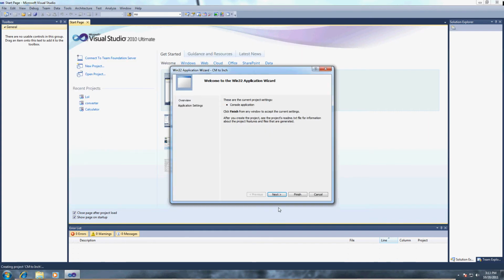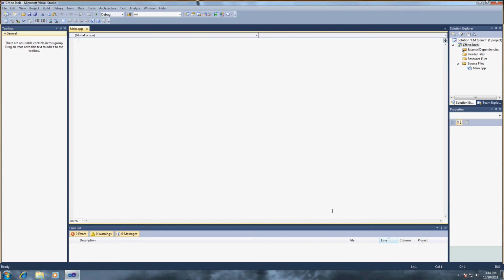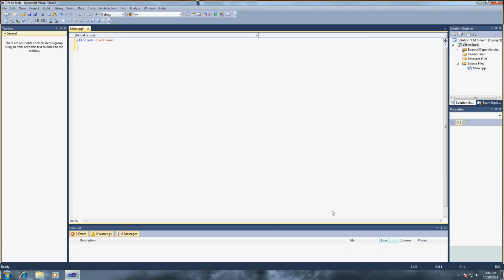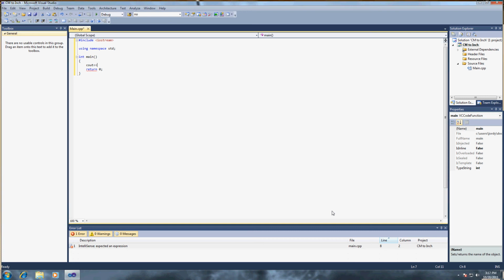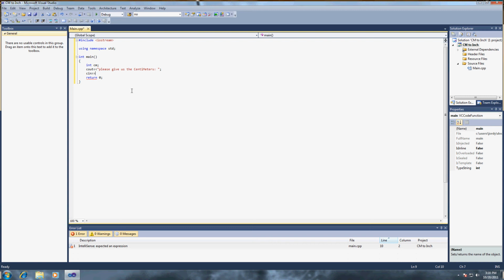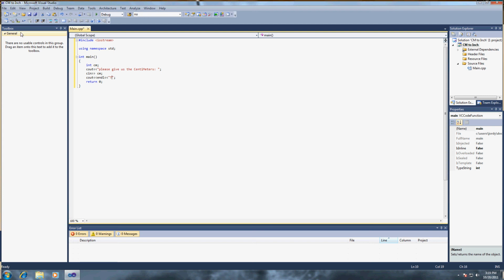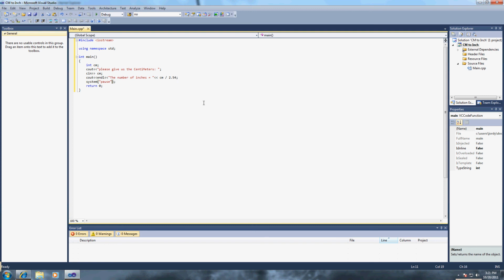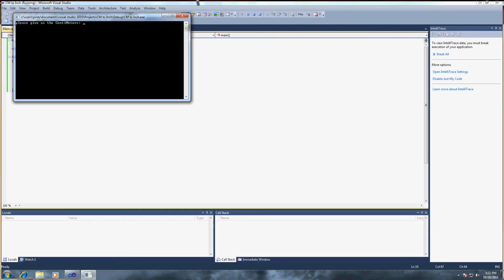C++ Tutorial Calculation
A c++ tutorial about how to convert CM to Inches

Sorry about the cracking sound (its the microphone boost)